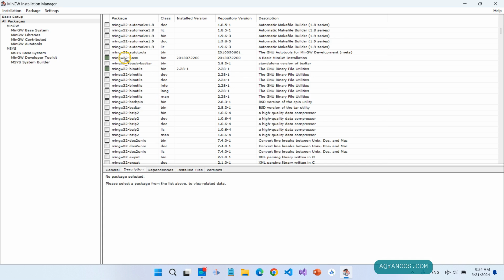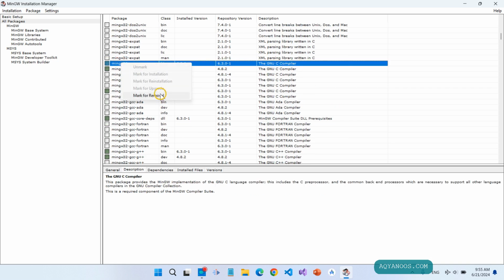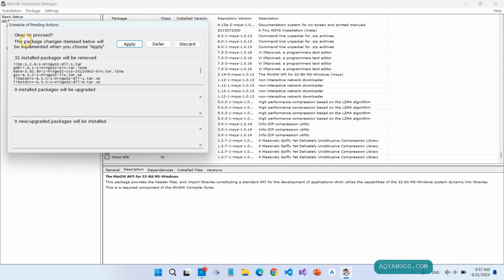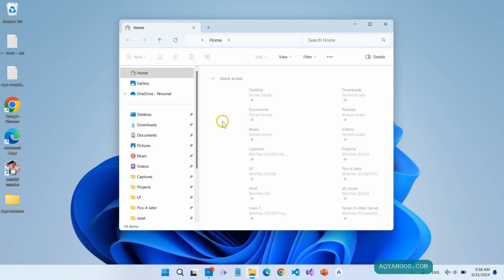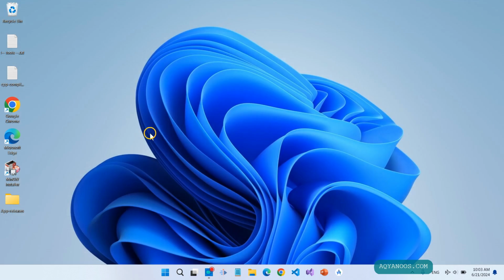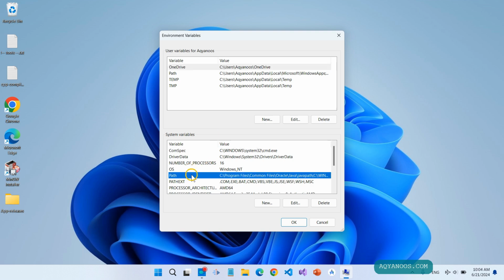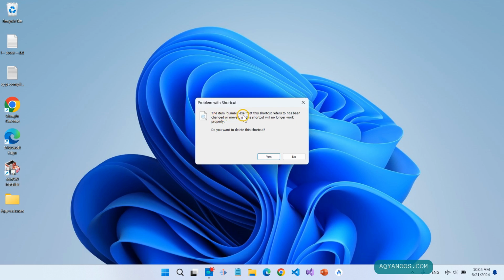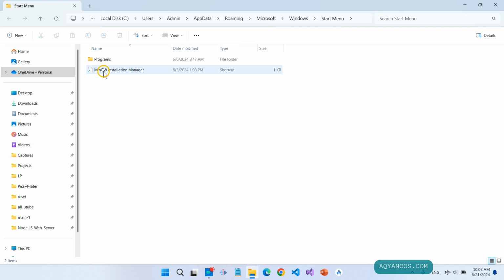How to Uninstall MinGW the C++ Compiler on Windows 10 /11 - The Correct Method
This is the proper way to uninstall and remove MinGW or C++ Compiler from your computer or machine because when you remove MinGW then you have to remove the other related junks as well and also delete the corresponding environment variable.

uninstall mingw windows 10,
uninstall mingw windows 11,
remove mingw windows 10,
remove mingw windows 11,
uninstall c++ compiler windows 10,
uninstall c++ compiler windows 11,
remove c++ compiler windows 10 11,
remove c++ development kit windows 10 11,
uninstall c++ development kit windows 10 11,

programming course,
coding tutorial,  C++ Tutorial, Learn Coding Programming,
c++ full course for beginners,learn c++,